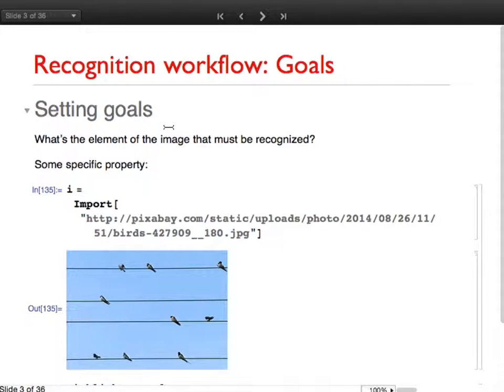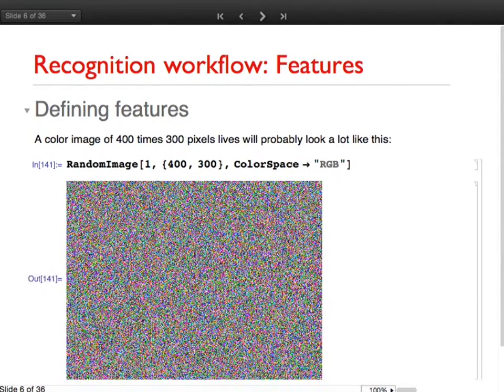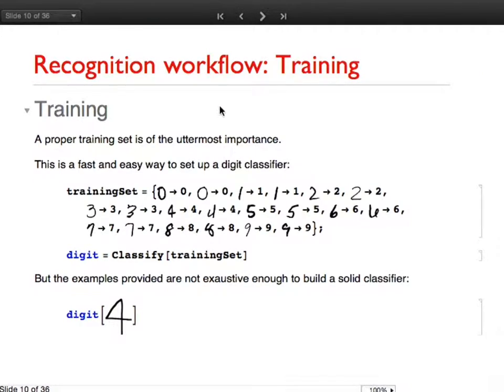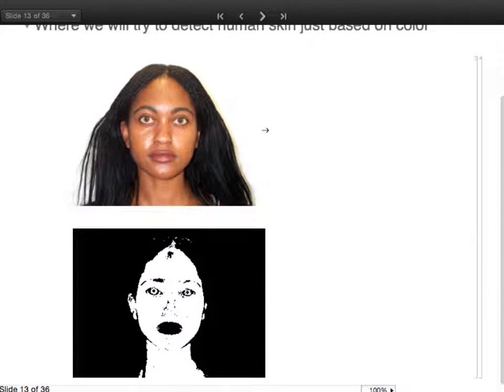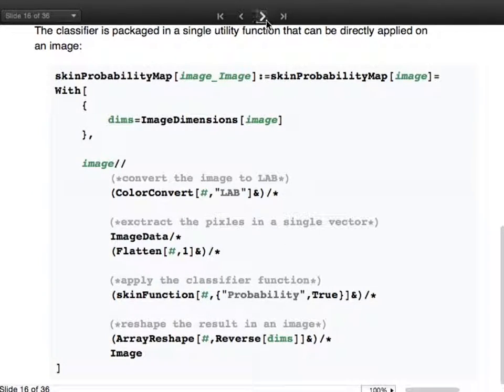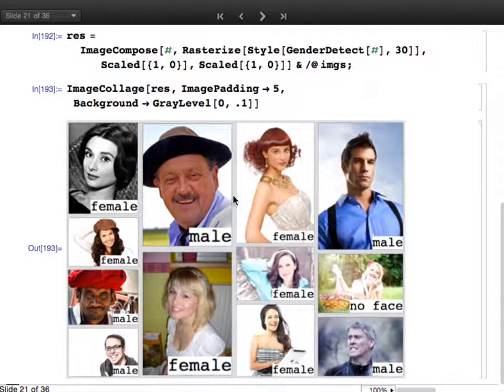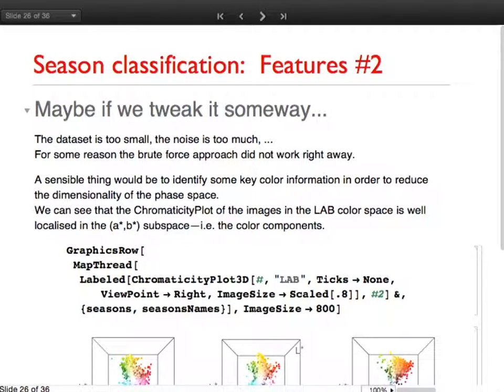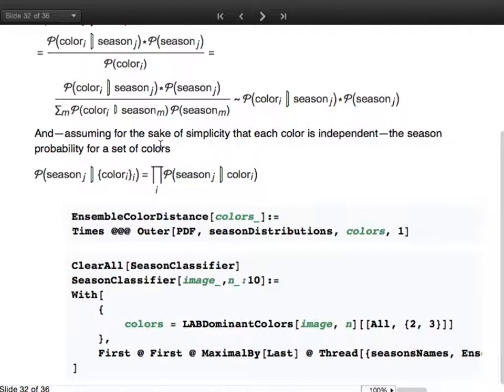Image Recognition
Giulio Alessandrini